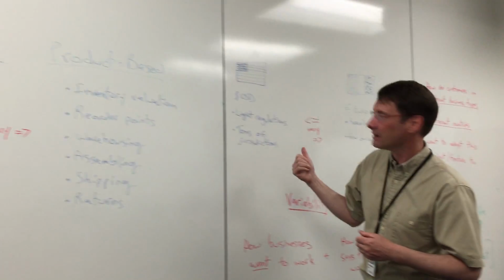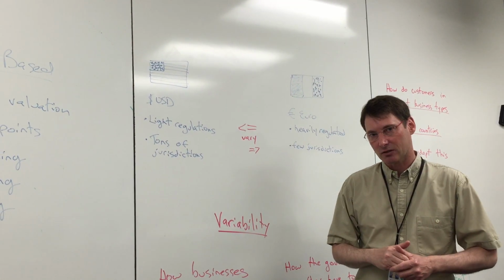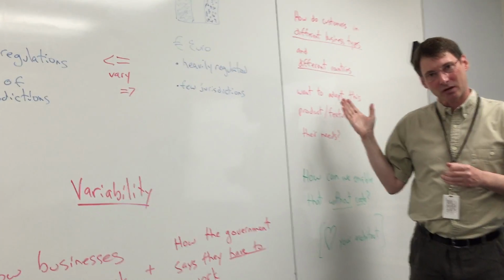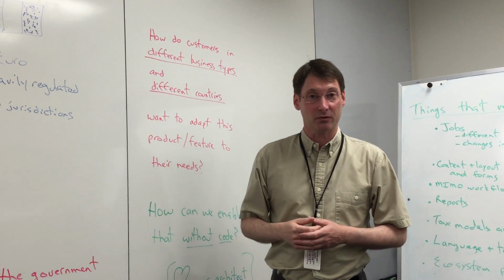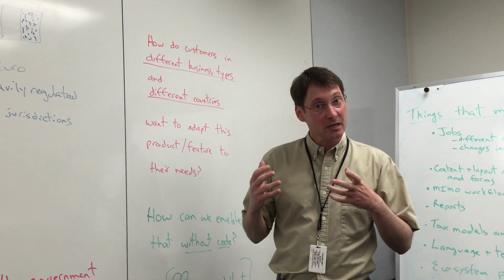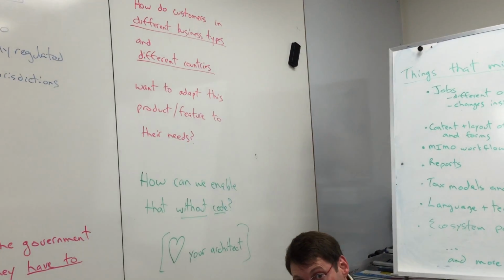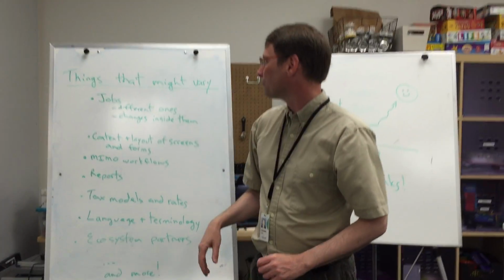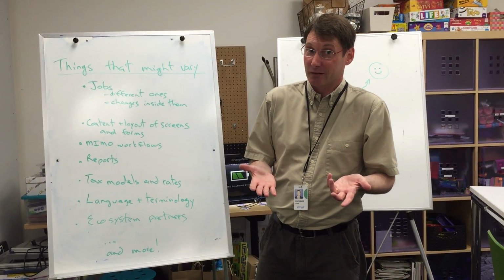Small Business Variability